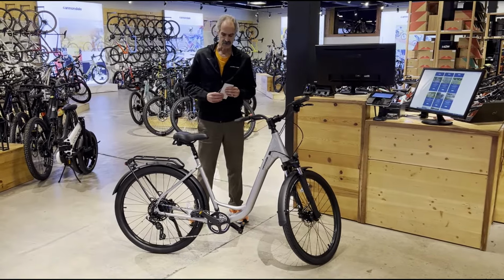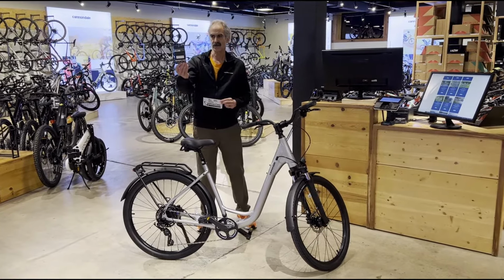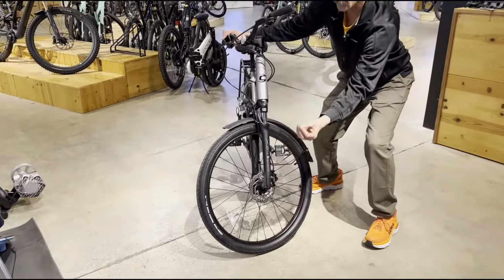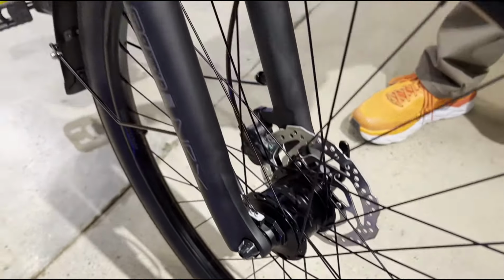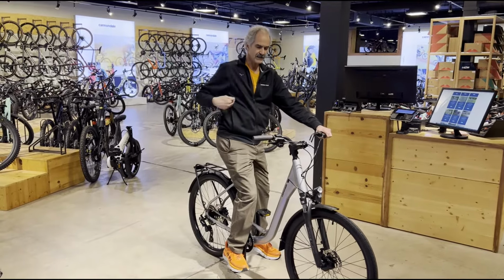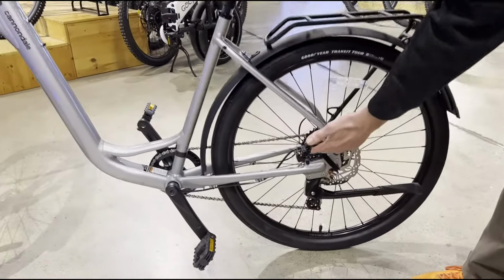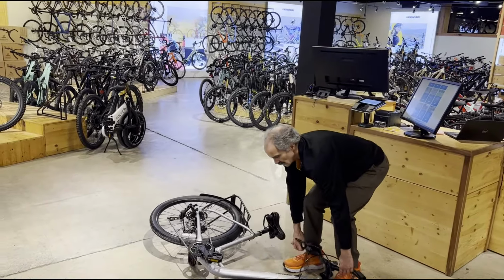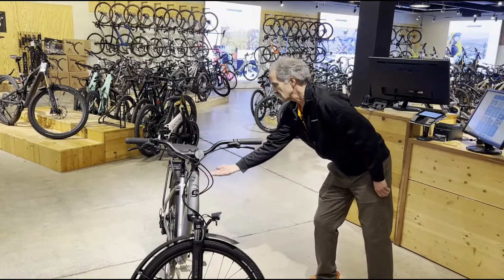2022 Cannondale Adventure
Learn more about the Cannondale Adventure from Ben at Pro Bike+Run in Monroeville